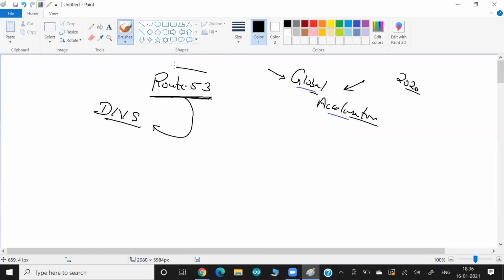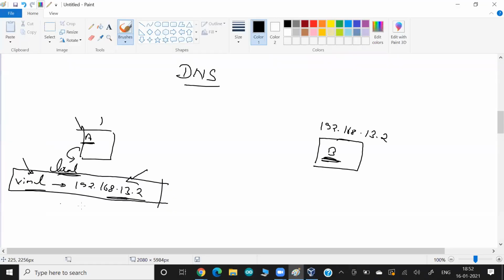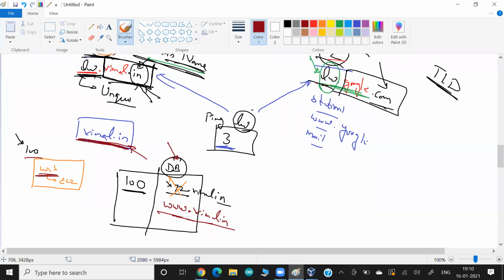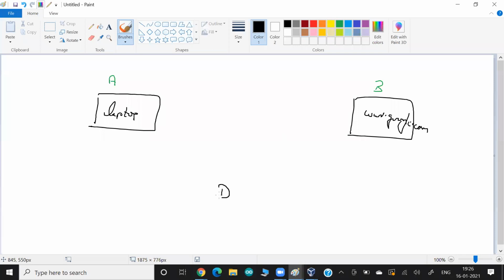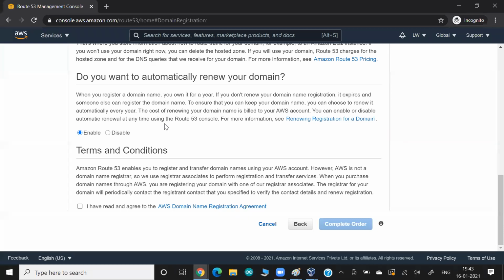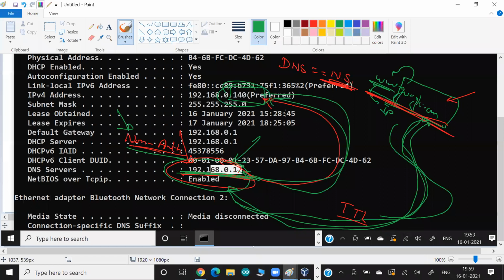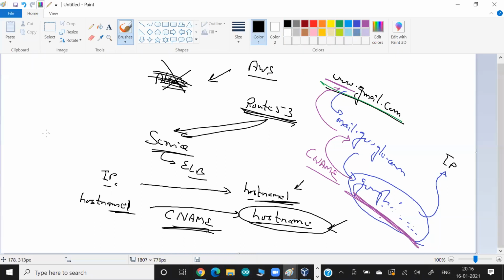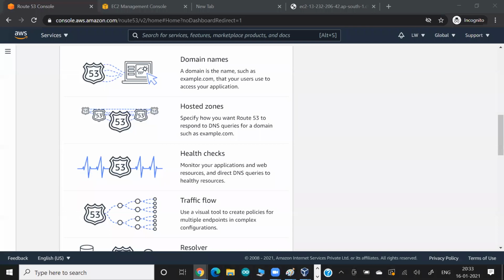AWS #19 | AWS Route53 | AWS CERTIFIED SOLUTIONS ARCHITECT